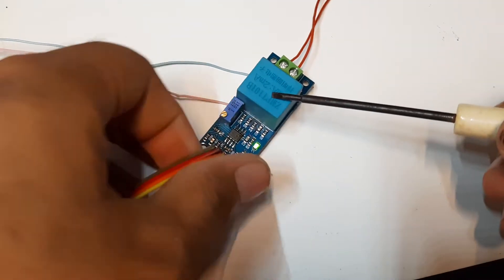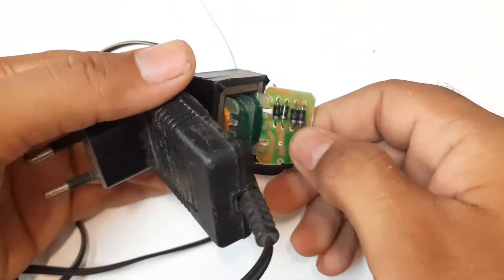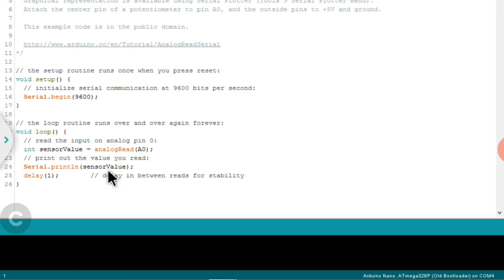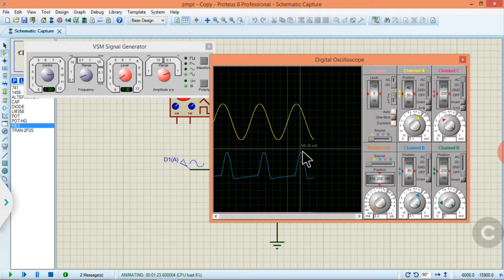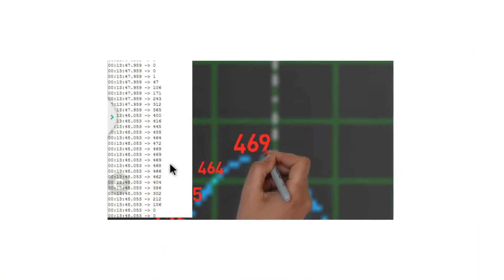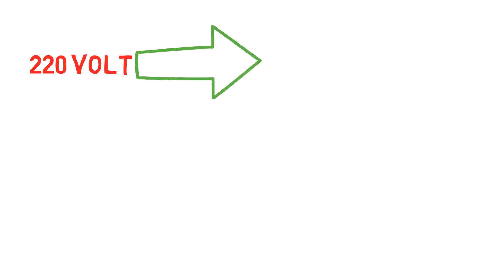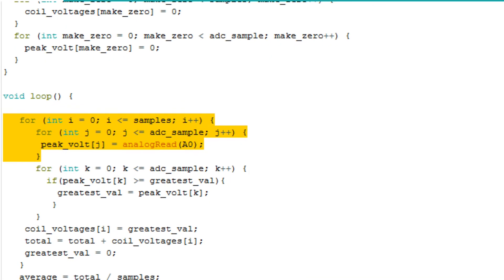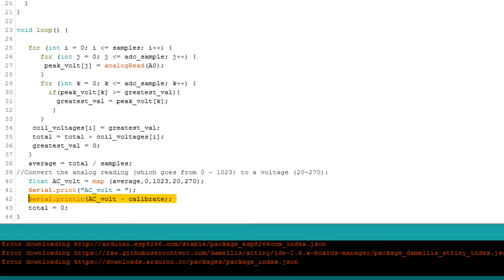Voltage measurement with Arduino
In this video I will use step down transformer with Arduino to measure AC mains voltage
No need to use ZMPT module when you can make such models with the help of transformer by yourself